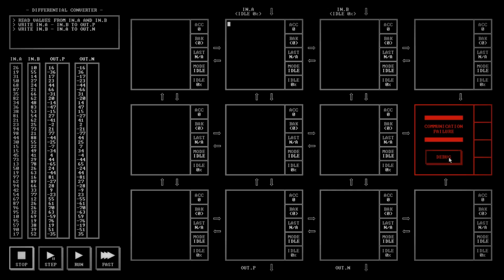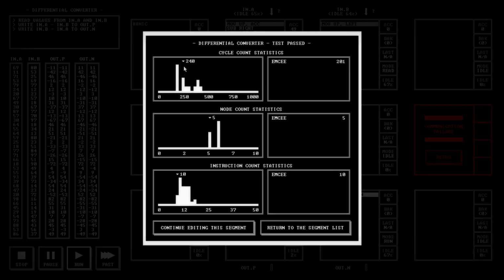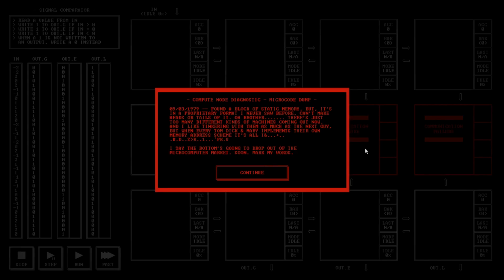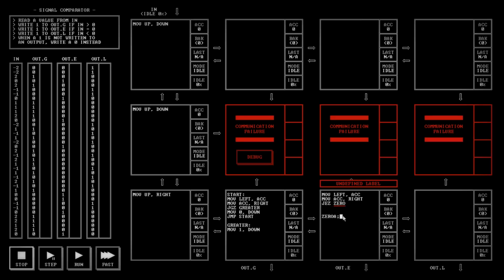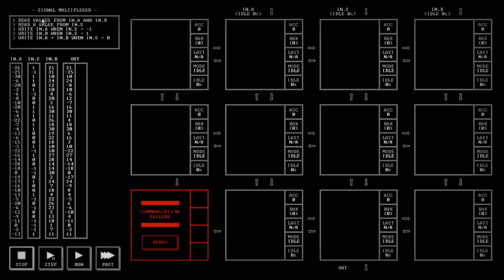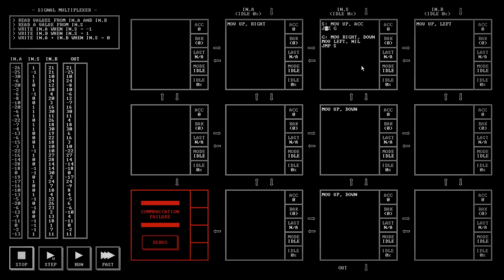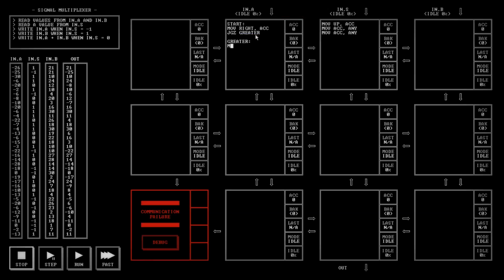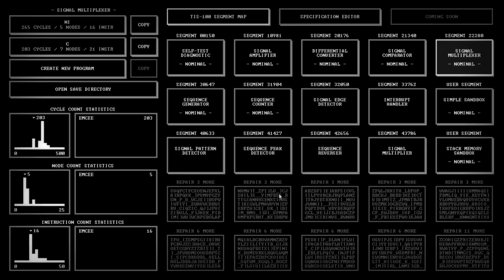TIS-100 - Part 3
Episode 3 and Challenges 3-5 of TIS-100